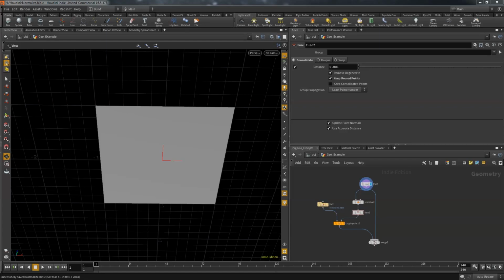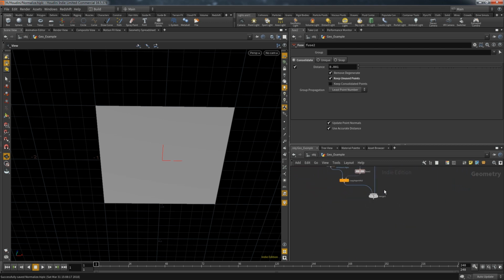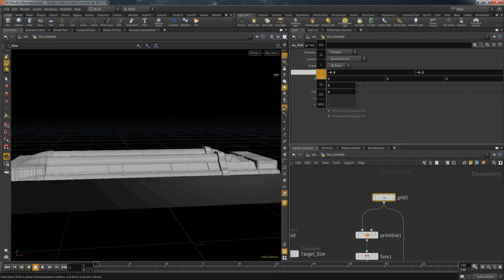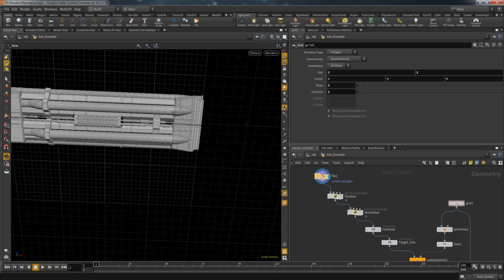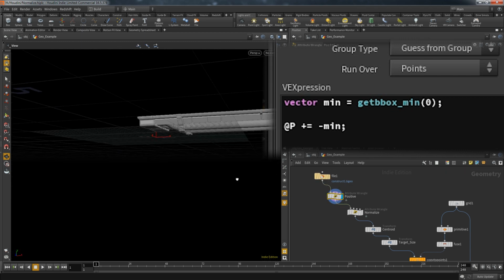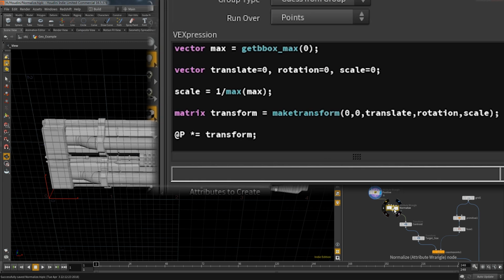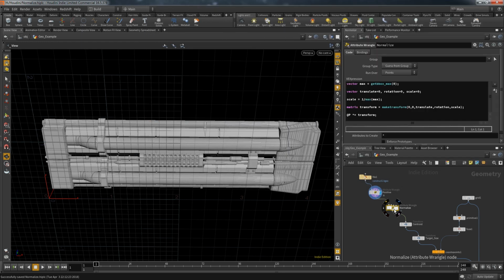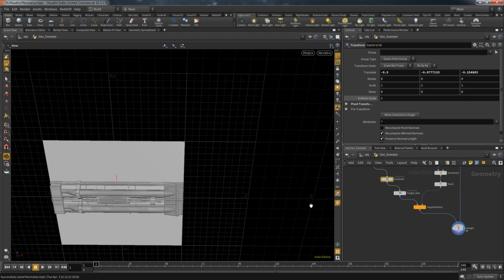How to normalize Geometry in Houdini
This time we look at a way to normalize Geometry to easily scale it to the right proportions. As always I look at the VEX side of things.

When creating the Sci Fi Corridor Generator for the Pluralsight Course I realized that this could be a potential problem.
If you want to use the assets in different setups you would need to rescale them.
If you would normalize the geometry first it becomes alot easier and convienient to do.

Supporting a Youtube Channel was never easier 😜

Head over to Pluralsight and learn!

Go Shopping on Amazon.com

Or just get my Gear:

Panasonic GH4
Canon PowerShot G7 X
Rode VideoMic Rycote
Rode NTA1
Lighting Setup

My Render Setup:

Asus Z170 Pro Gaming
GIGABYTE GTX 1070 G1
Cooling - Corsair H100i
I7 6700K
32 GB Corsair Vengance DDR4
Case - Corsair Air 540